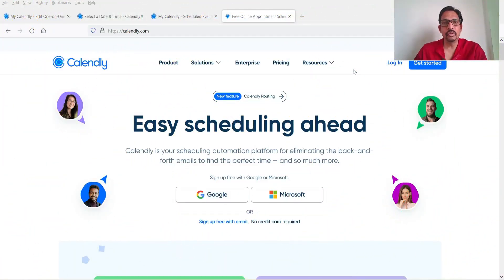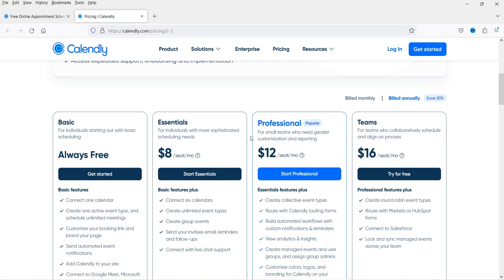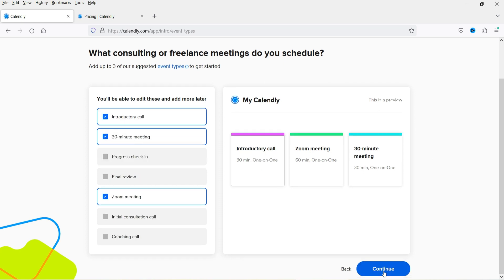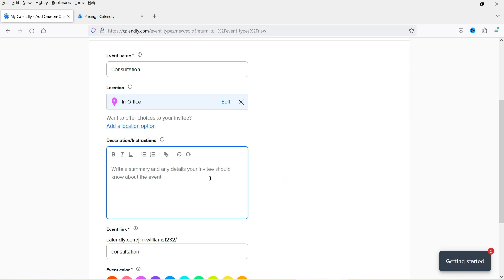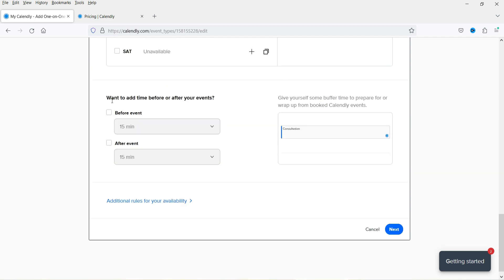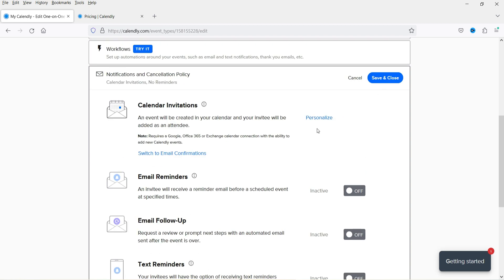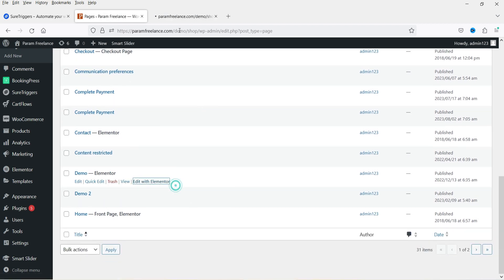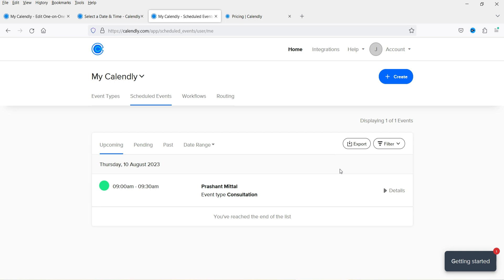Free Calendly Plugin Tutorial | Online Appointment Scheduling For WordPress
In this video, I will show you how to use Free Calendly software for online appointment scheduling on WordPress website. Calendly tool does have paid plans but in this video, I will show you how to use the free version of Calendaly software. I will also show you how to integrate Google Calendar in Calendly and how to embed calendly in WordPress website. You can embed the appointment booking calendar on any website and people will be able to book the appointment from your website.

This Calendly tutorial video will show you the basics of Calendly features. In the upcoming videos, I will also integrate zoom in Calendly tool. I will also integrate the Calendly with SureTriggers and create automation or workflows for free appointment scheduling calendar.

👉 Topics covered in this video:
✅ Calendly Tutorial 2023
✅ How to use Calendly
✅ Free Online Appointment Scheduling for WordPress
✅ Free online appointment booking for website
✅ how to integrate Google Calendar in Calendly
✅ How to embed Calendly on website
✅ Step-by-Step Calendly Tutorial

👉 Some of the features of Calendly
✅ Easy scheduling
✅ Share your Calendly availability with others
✅ Integrations and Extensions
✅ Create a Scheduling Link
✅ Team-based scheduling
✅ Workflows and integrations
✅ Designed for your whole organization

I hope that you will like this video on Free Calendly Tutorial 2023 | How to Use Online Appointment Scheduling For WordPress.